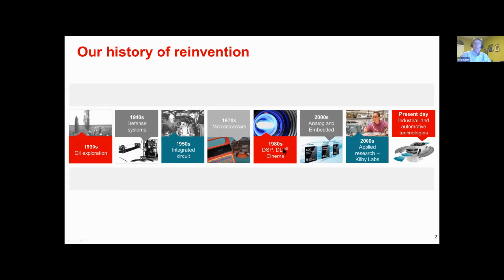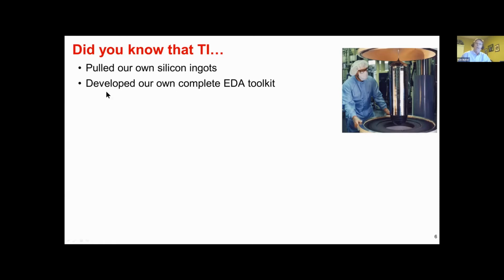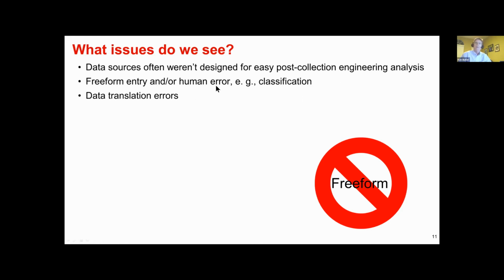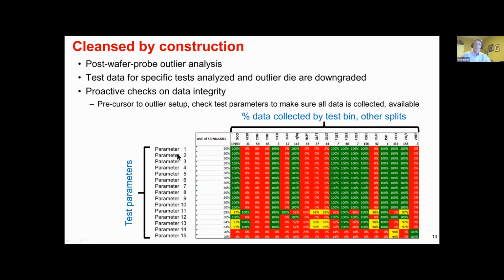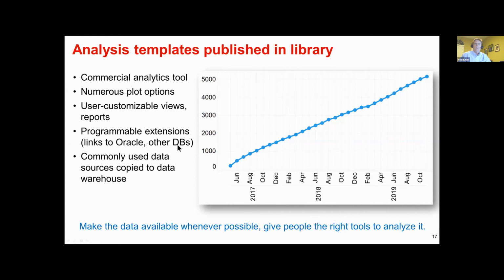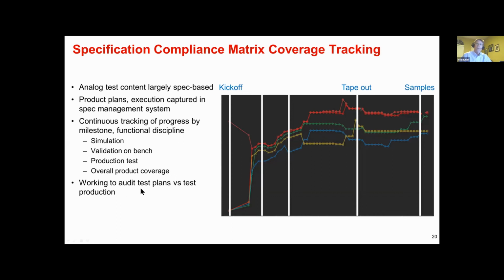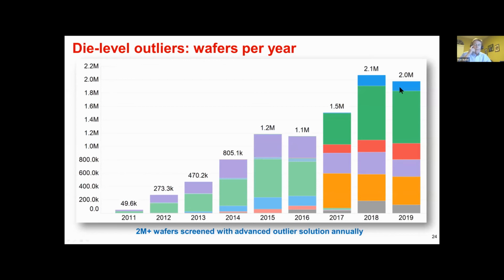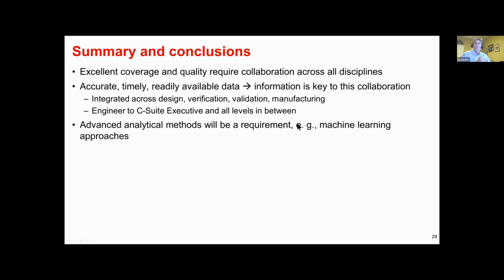ITC India 20 - Keynote 2: "Managing Test Cov and Qual across a Diverse Portfolio" Dr. Ken Butler,TI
Keynote 2: "Managing Test Coverage and Quality across a Diverse Portfolio Using a Data-Centric Approach"  Dr. Ken Butler, Texas Instruments